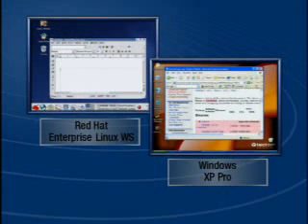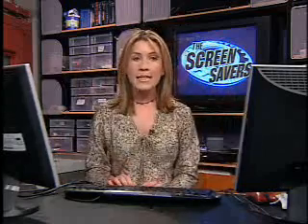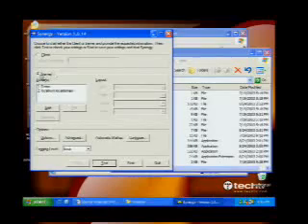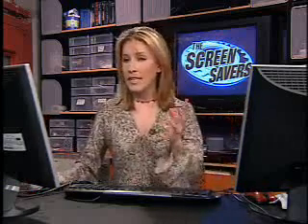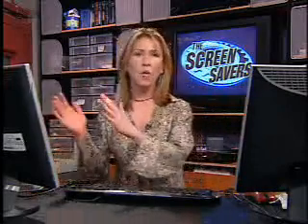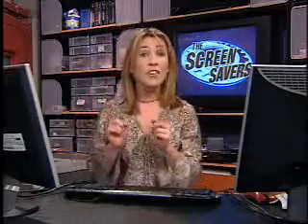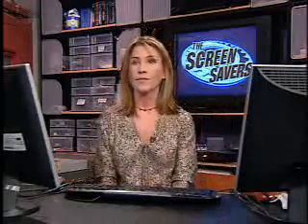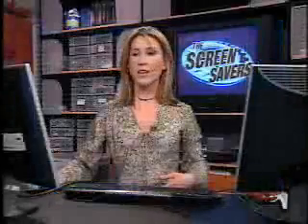Download of the Day Synergy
TechTV
moyopopo

TechTV